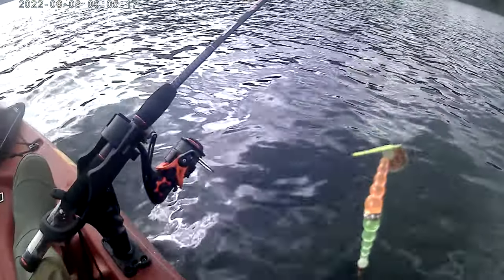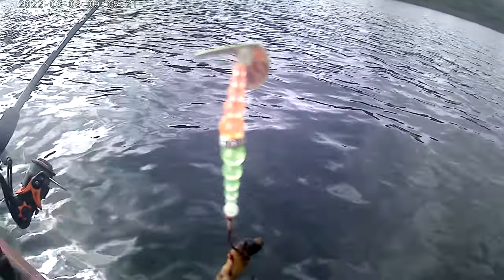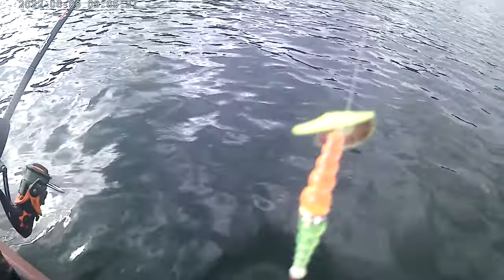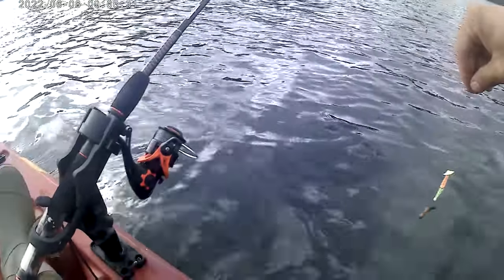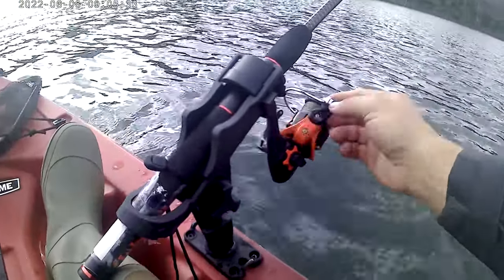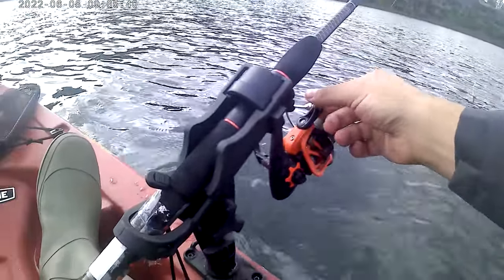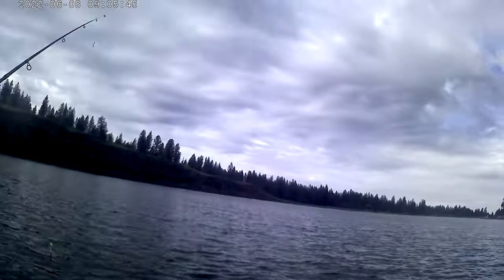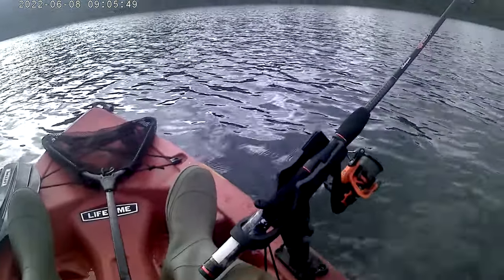trolling set up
Just a short video showing what i use for trolling on the kayak